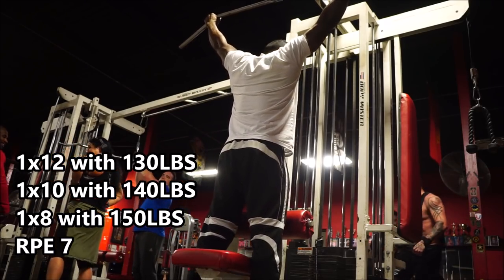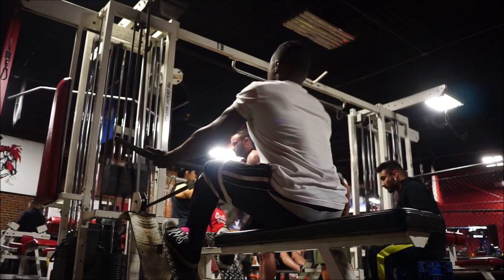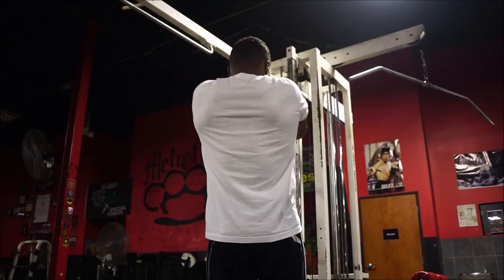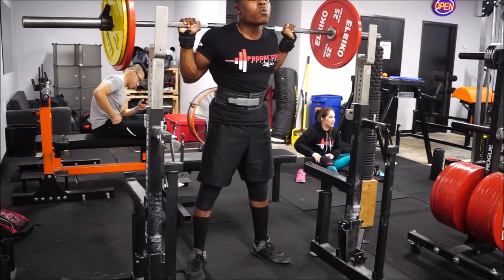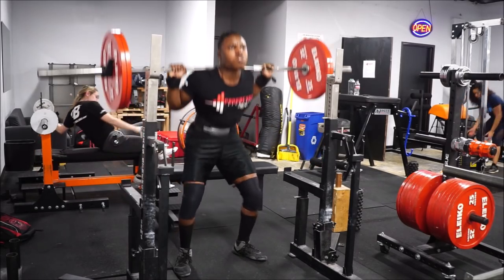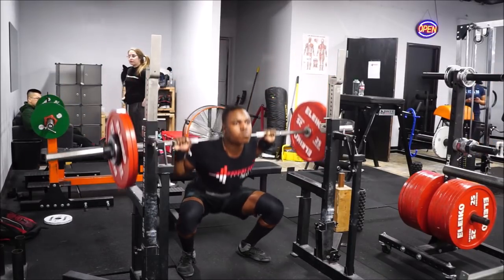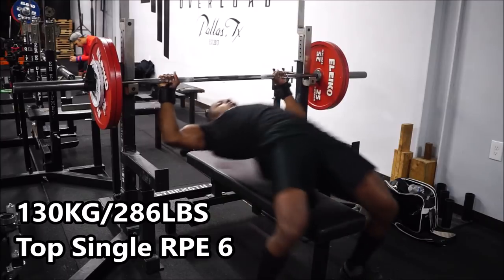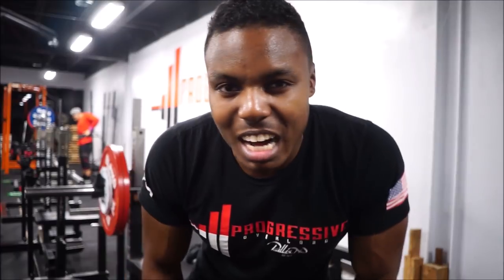Volume Back Focused Work | High Rep Sets On Squats & Accessories